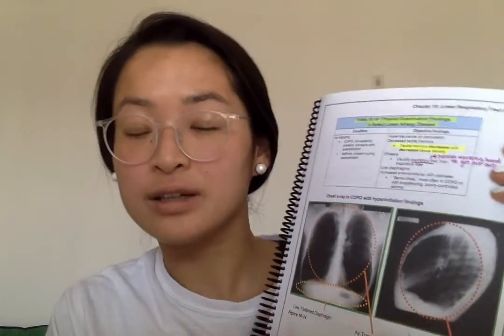How I PASSED AANP FNP Boards Examination 2021! :)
*** I have given my login to someone in the comments! I will no longer be sharing login information-sorry!*** If you are interested in the Leik online review, Leik app, or Boards Vitals login please make a comment and I will message you and give you the login for free! :) My boardvitals login does expire mid-July as a heads up!

Time Stamps:
@0:00 Intro
@0:44 How I studied
@5:26 What I do not recommend
@8:22 Recap

1) Leik Family Nurse Practitioner Certification Intensive Review 4th Edition